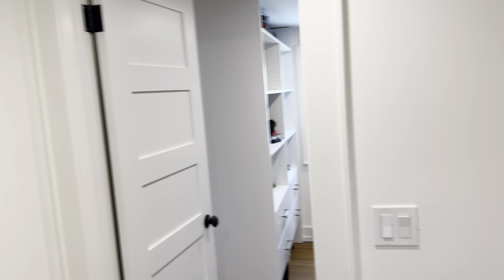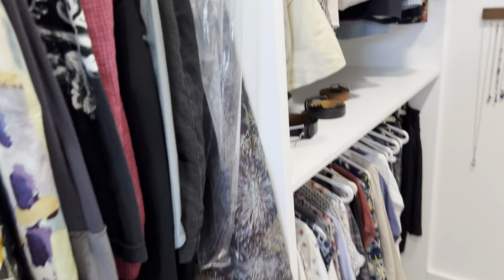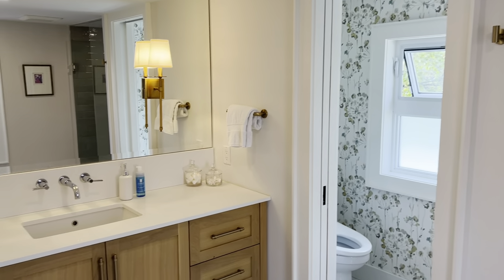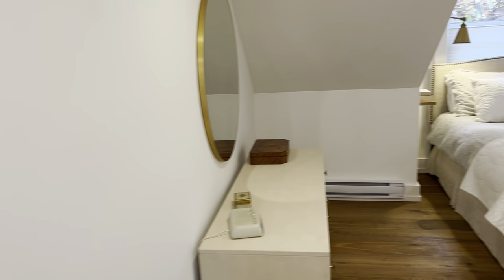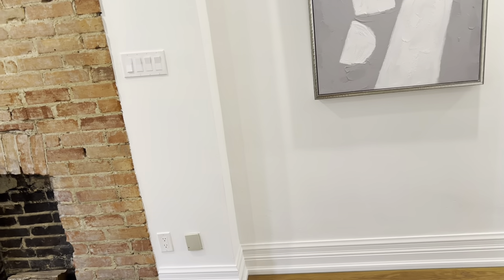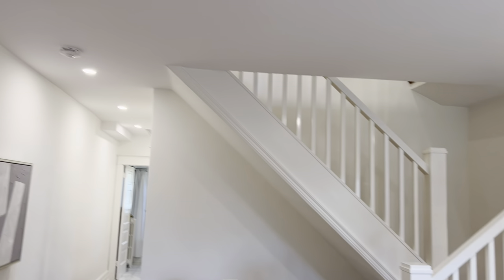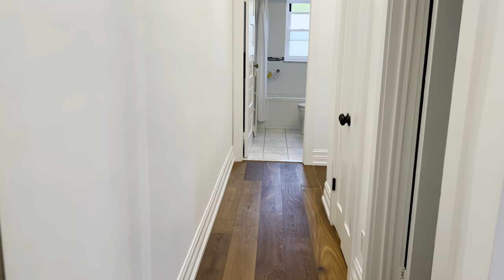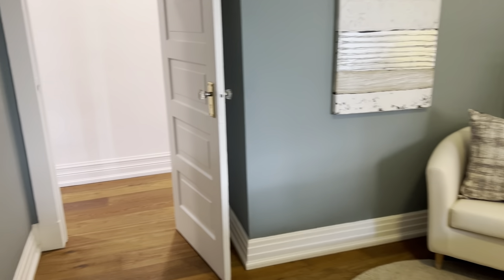34 Fermanagh Avenue - 2nd and 3rd floor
34 Fermanagh Avenue | West Toronto - Roncesvalles, Toronto Real Estate For Sale

Stylish extra wide family home in the heart of Roncesvalles

Steps to parks, shops & schools! Major renovation in 2018 with permits. This oversized lot with rare private drive is as big or bigger than detached which means much larger rear yard - it qualifies for one of the largest laneway/garage options in the city. See report. Parking for 4+ cars total if open fence from laneway.
Enter and prepare to fall in love…this home exudes an emotional response. The sensational renovation blends style & grace. Peace & warmth. Pride & practicality.